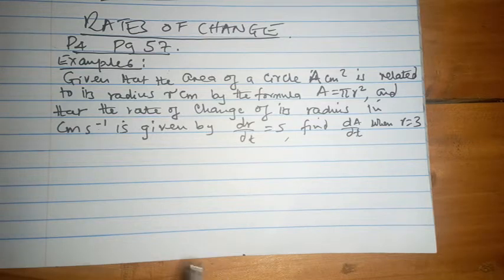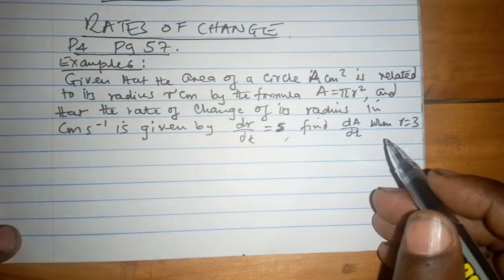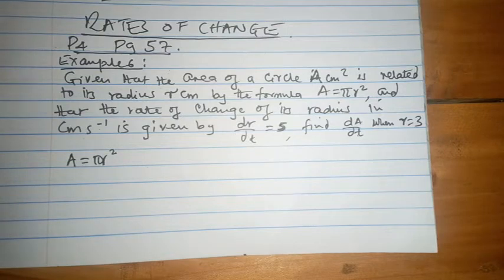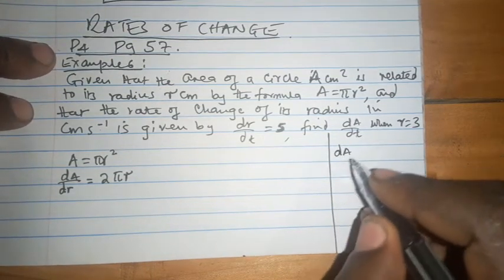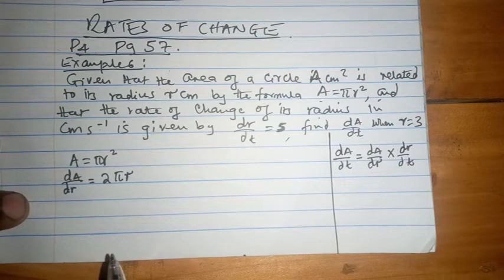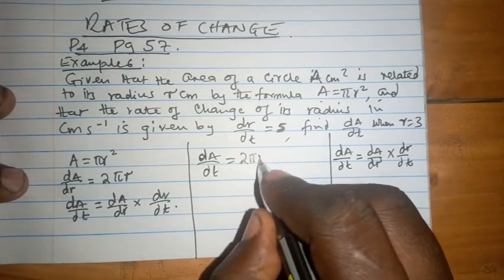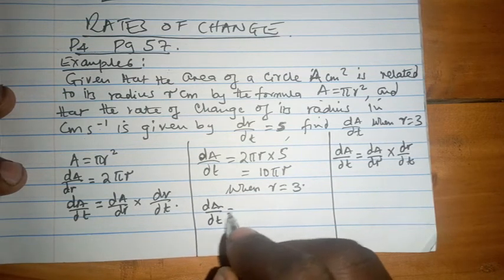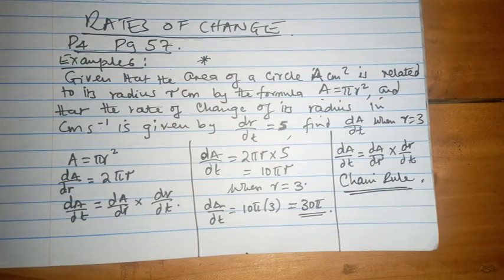Rate of change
Pure maths 4 Differentiation. Rate of change example 6 video 6